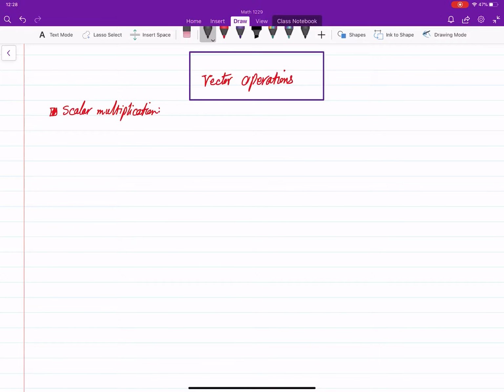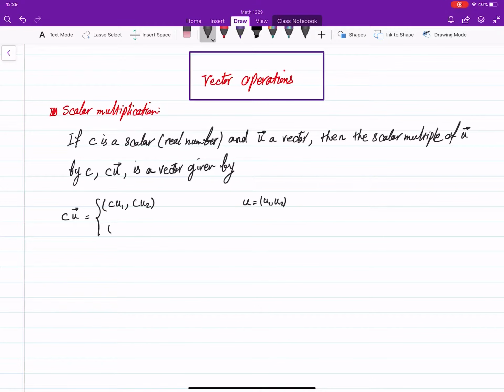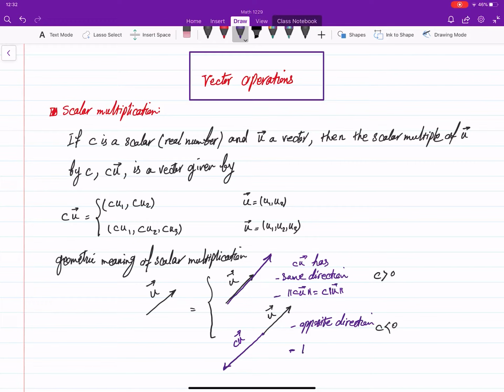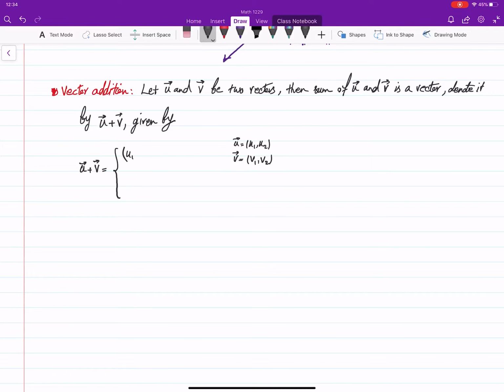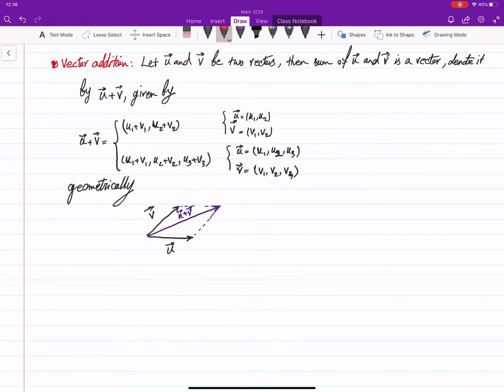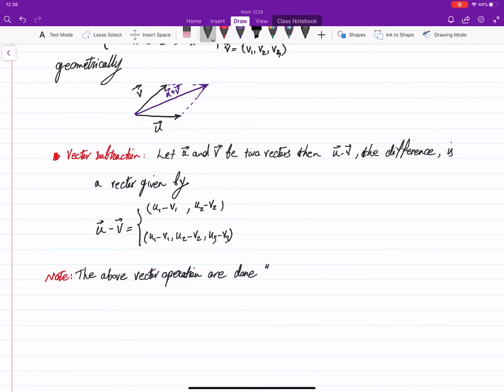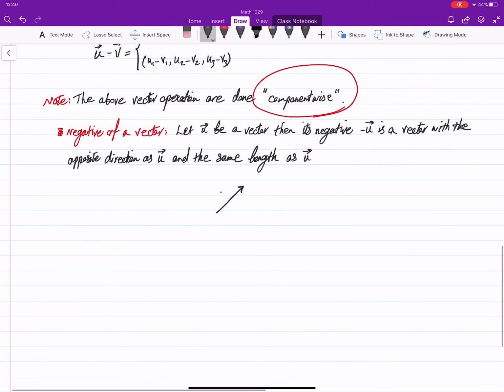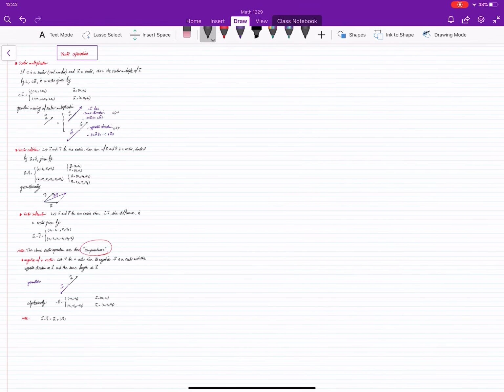Labtube-(Elementary Linear Algebra)- Vector Operations